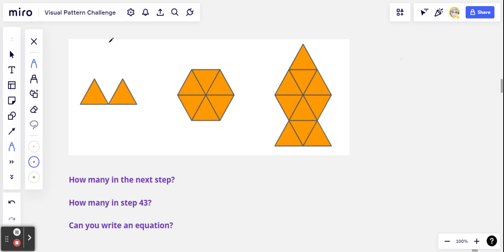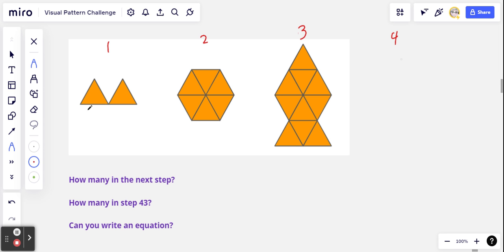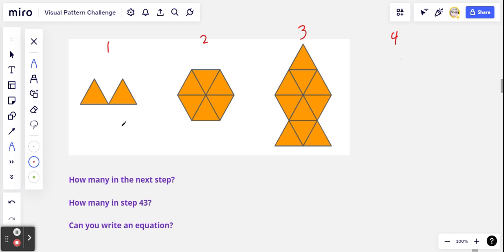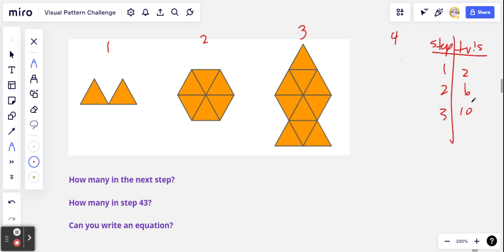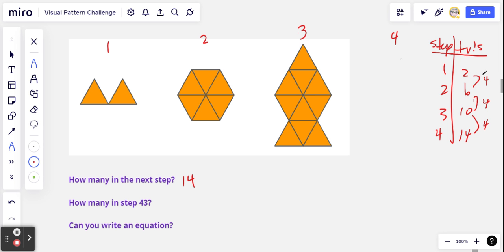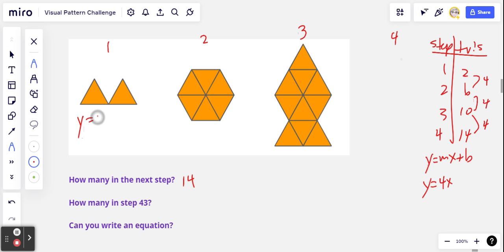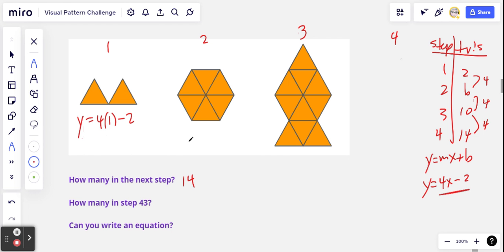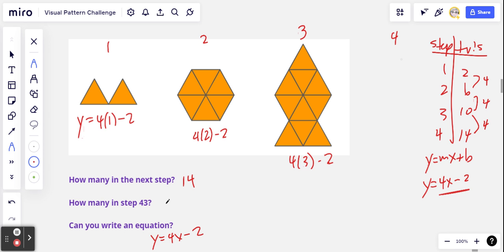Visual Pattern Challenge 186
Can you predict the number of triangles in the next step of this visual pattern? How about in step number 43? Can you create an equation that could be used to predict the number of triangles in any step? Give it a try and let me know how you do.